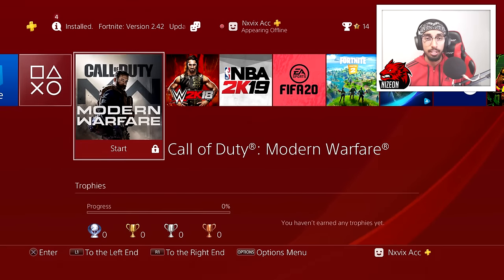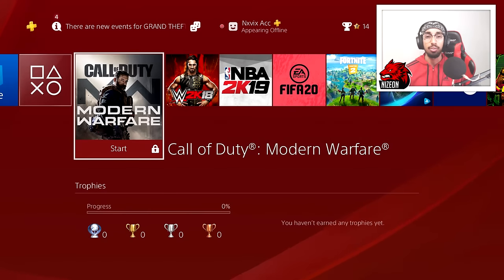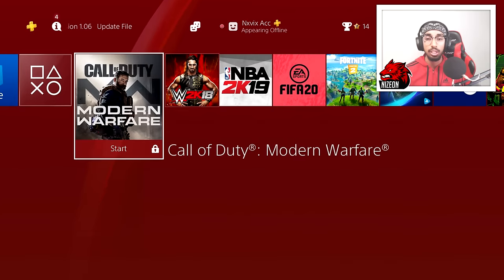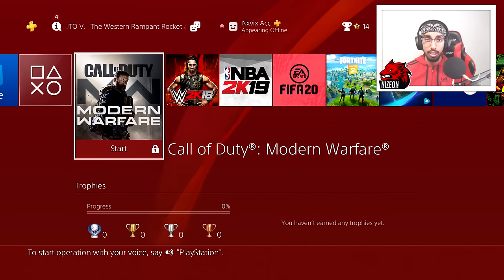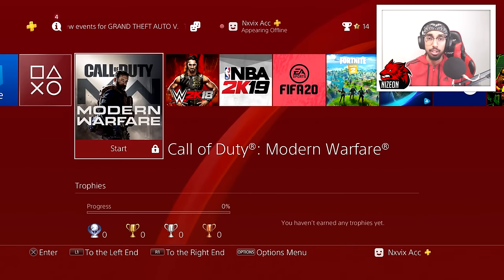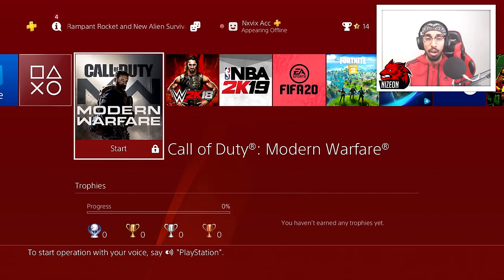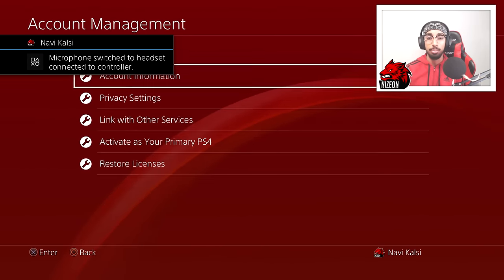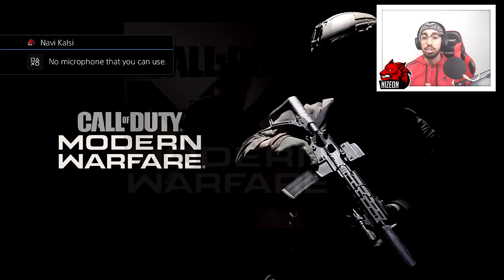HOW TO REMOVE LOCK FROM GAMES ON PS4 - 2025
HOW TO UNLOCK GAMES AND APPLICATIONS ON PS4 | REMOVE LOCKS ON GAMES IN 2023